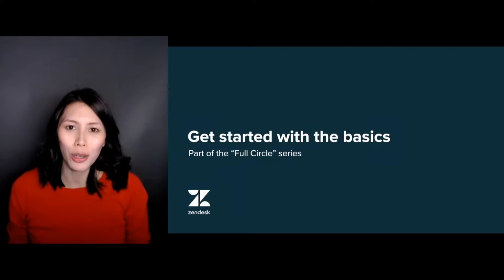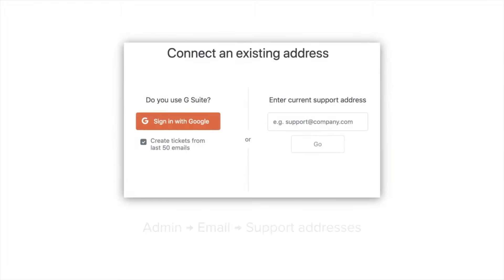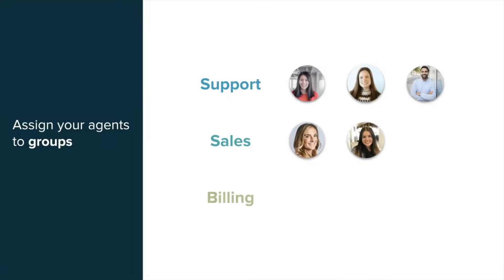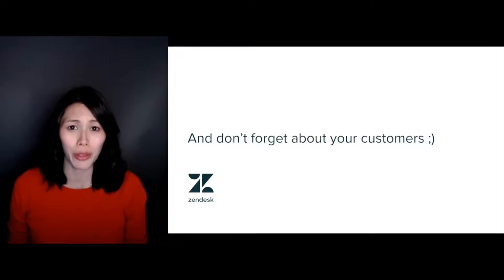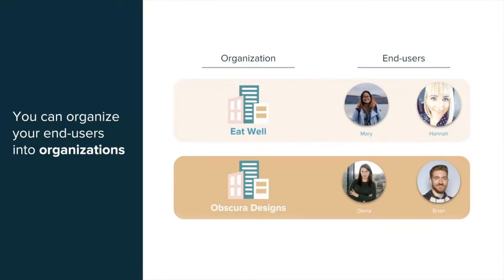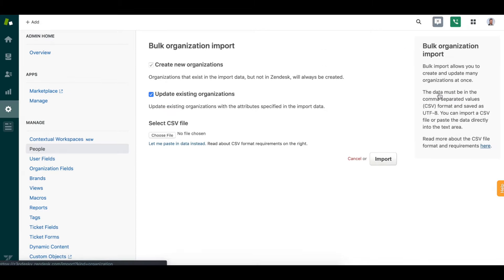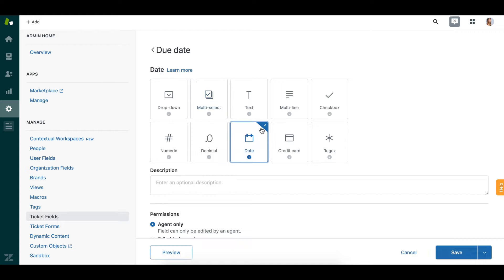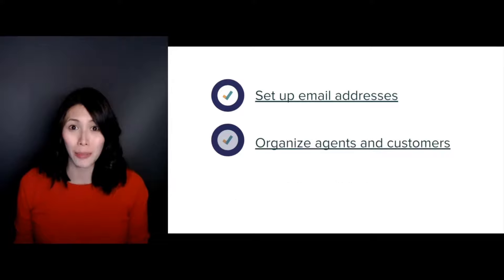Zendesk Tutorial: Getting Started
Learn the basic ways you can optimize your Zendesk account when first getting started.